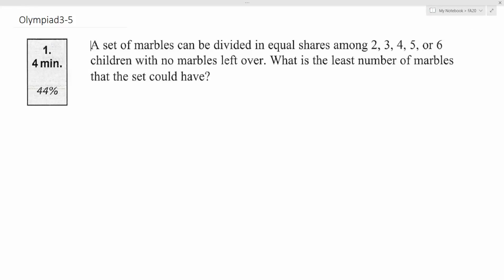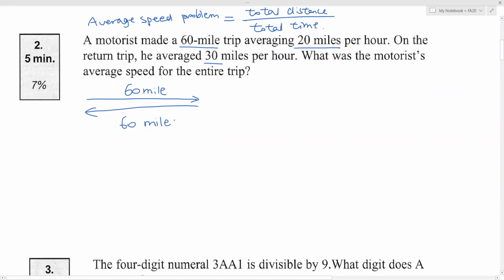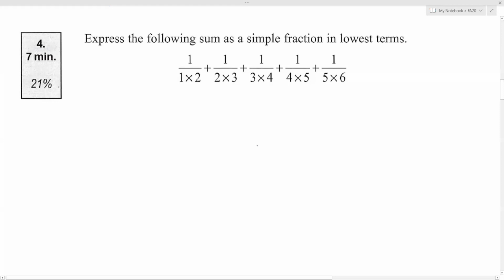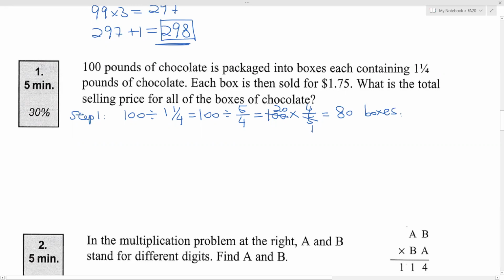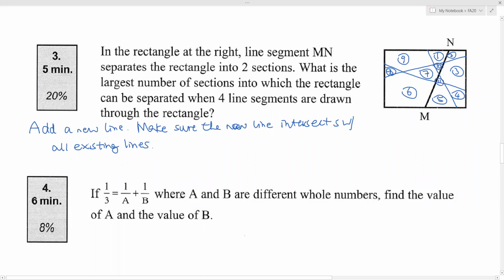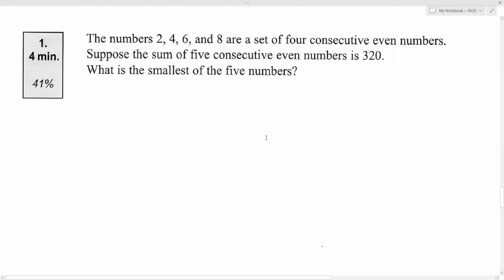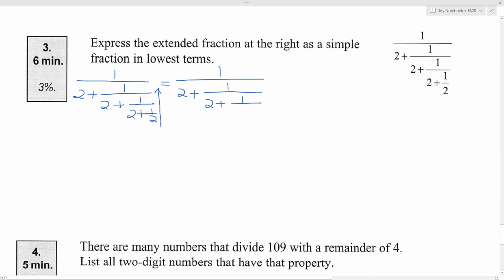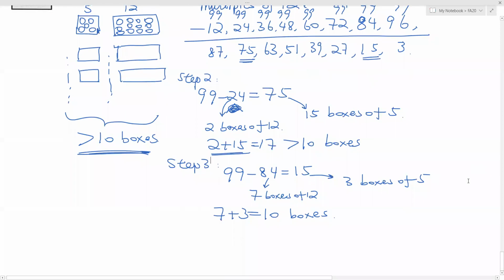Sample lecture for MOEMS prep with Megrez Education